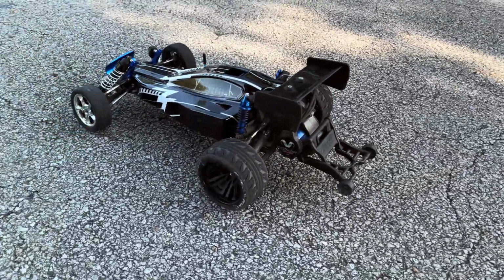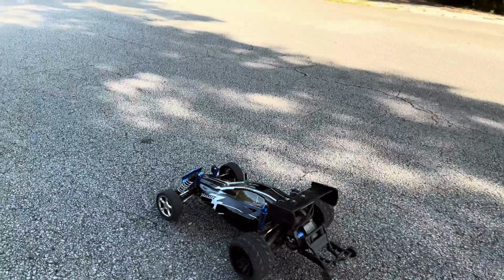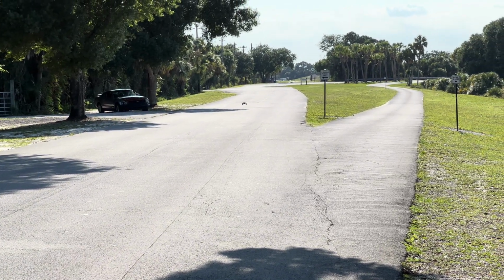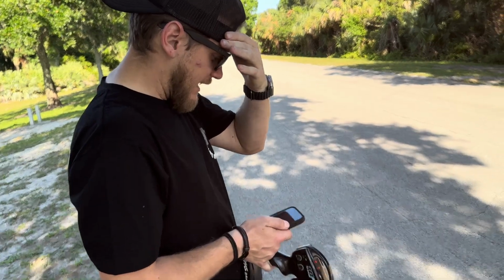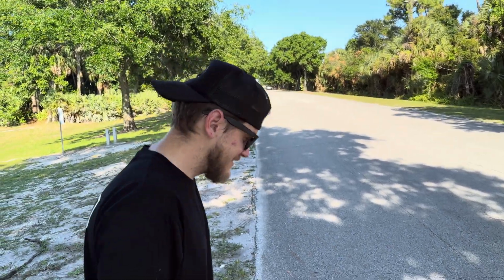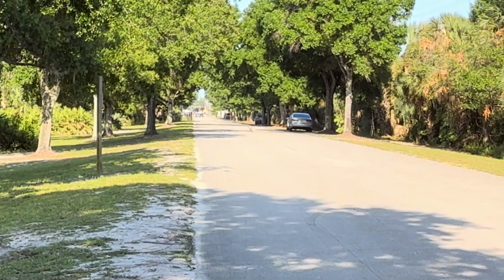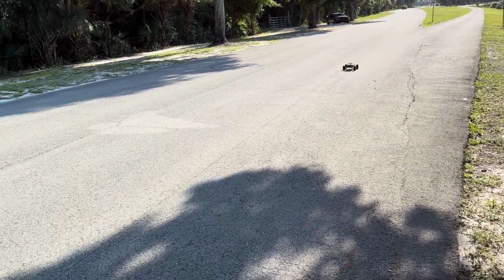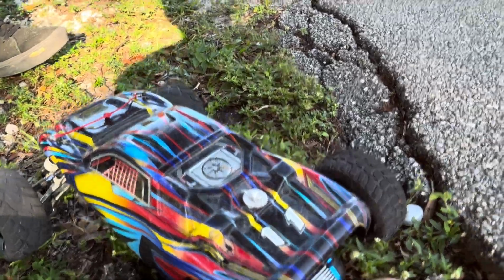Traxxas Bandit Vs Rustler Drag Race | Quest to 100 MPH Bandit Ep: 3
Today we have another episode of our Quest to 100mph with a Traxxas Bandit. Nick has a new motor, new tires, and a new body! He is ready to try to hit 100mph again! We also have a few drag races between my Traxxas Rustler!

Join me for Automotive, RC Cars, & Outdoor thrills! Uncover car marvels, conquer terrain with RCs, and explore nature's beauty.